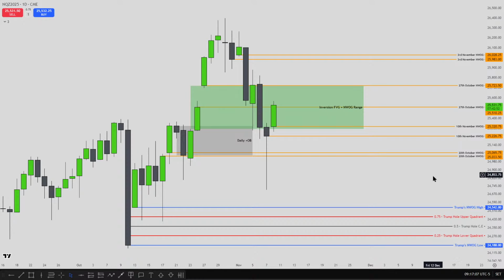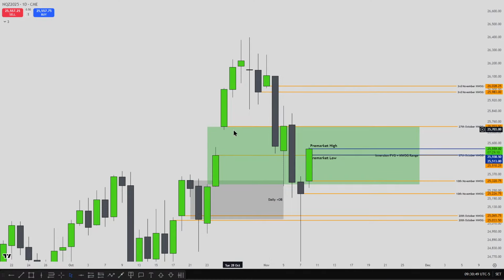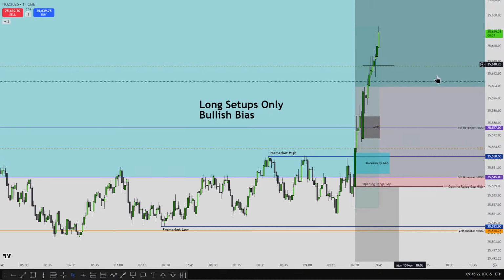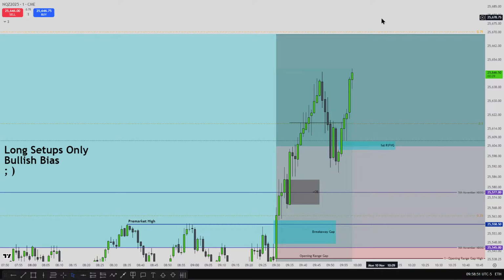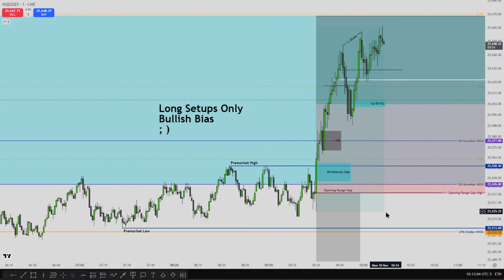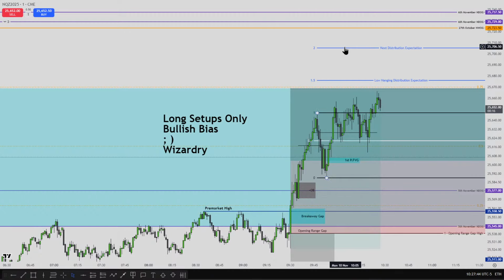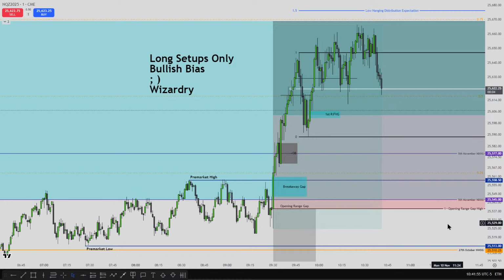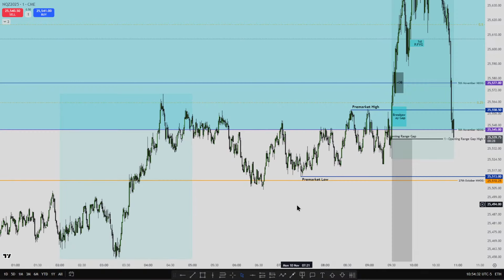DAY TRADING USING ICT CONCEPTS | GOVT SHUTDOWN | 10th November 2025